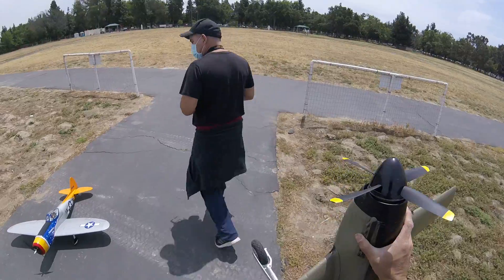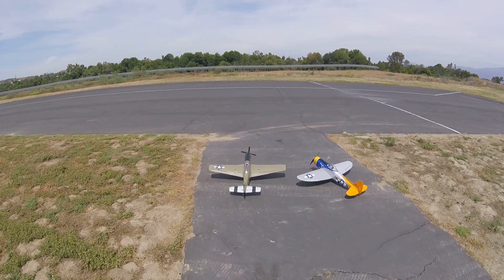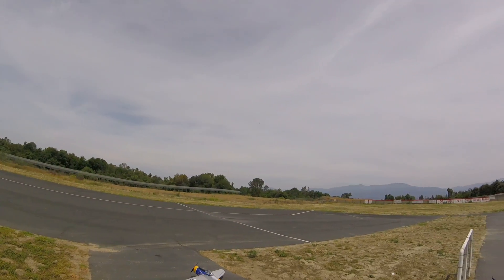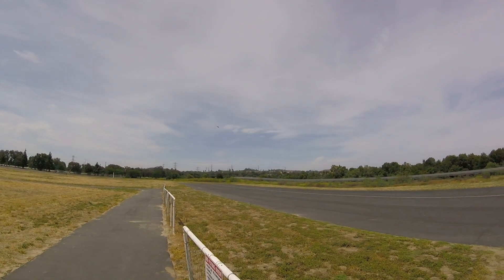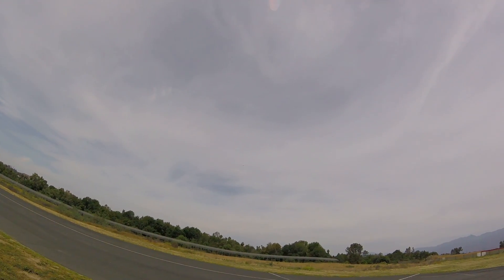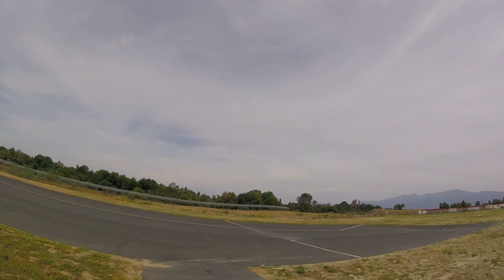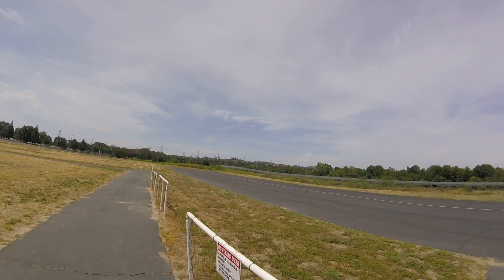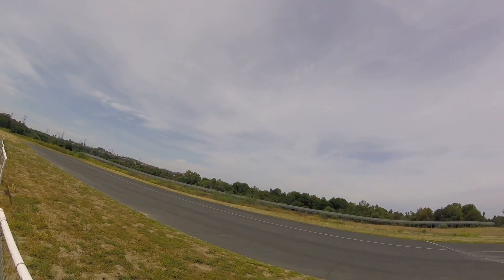E-flite P-51D Mustang Repaired & Flying Well Again! 05/31/2020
I have actually gotten several packs into the P-51 already. GoPro crapped out on all those vids. I was flying her on 3S packs all day. keeping her flights docile & in SAFE mode. I really do not want to repair this plane again. Failed 1st attempt at takeoff...🤦‍♂️ Didn't hold my elevator long enough.